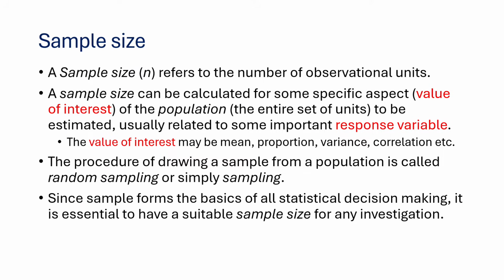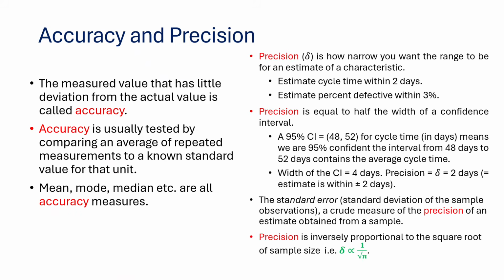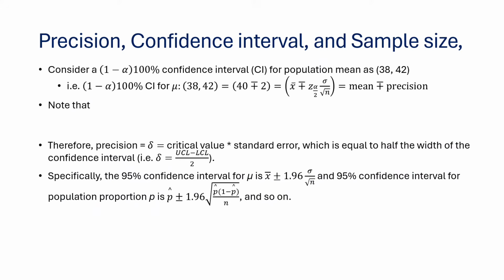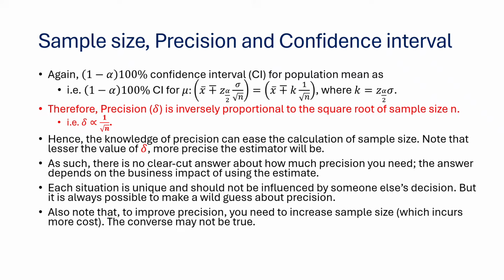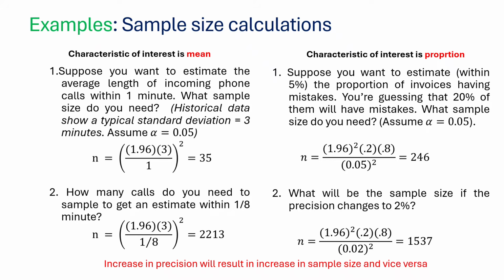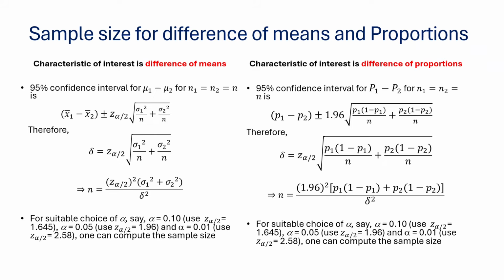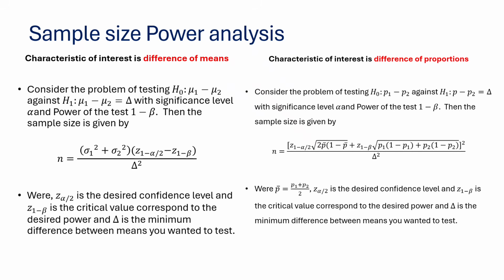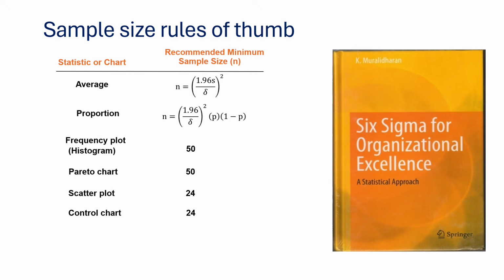Sample Size calculation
In this video we demystify sample size calculation — the essential step that determines whether your study can detect meaningful effects. Choosing the right sample size balances accuracy, cost, and feasibility; get it wrong and your results may be inconclusive or wasteful. This clear, practical guide shows when and how to compute sample sizes for common study designs, and how key concepts like power, effect size, and significance level (α) affect your choice.
You’ll learn:
🔹 Why sample size matters (precision vs resources)
🔹 Core components: effect size, power, α (type I error), variability (σ)
🔹 Formulas for common cases: one-sample mean, two-sample means, proportions, and difference testing (intuition + when to use each)
🔹 Practical tips: pilot studies, using confidence intervals, adjusting for attrition and clustering
🔹 Quick walkthroughs with worked examples and interpretation of results

This episode from “Elucidation and Interpretation” is designed for students, researchers, and practitioners who want to plan studies that are efficient and statistically sound.